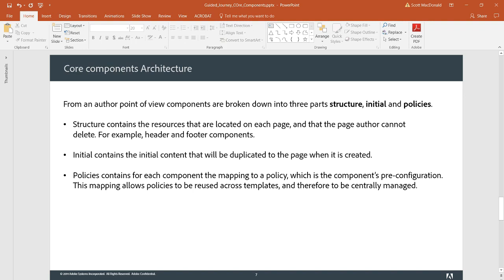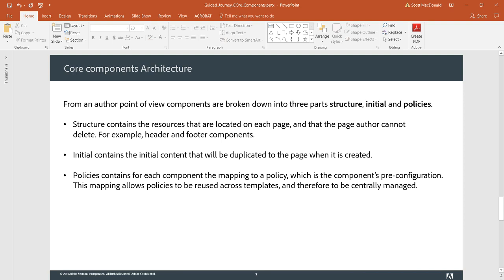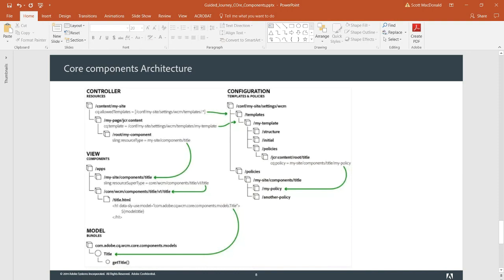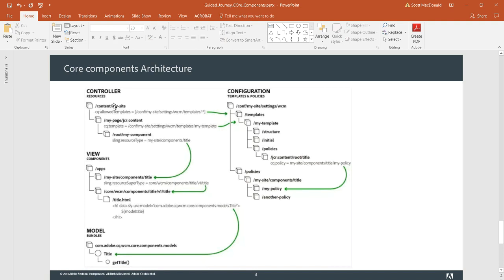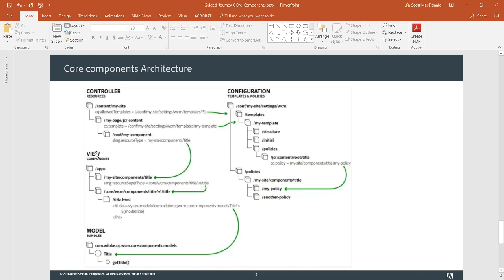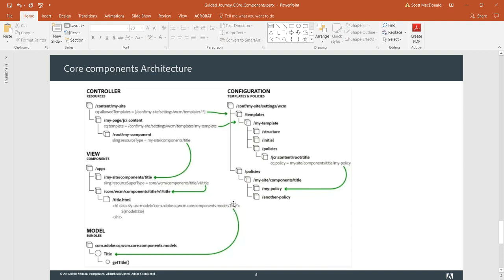Core Components Architecture